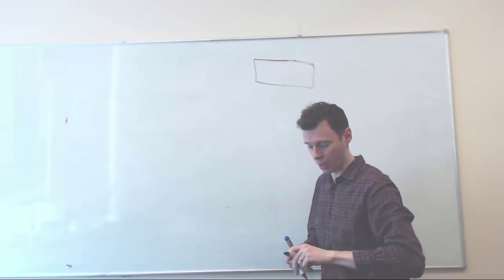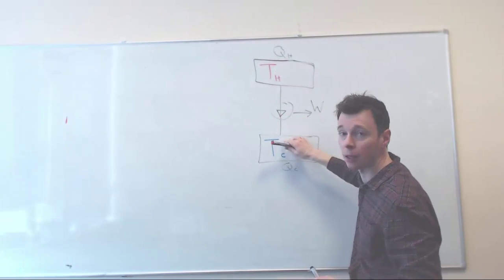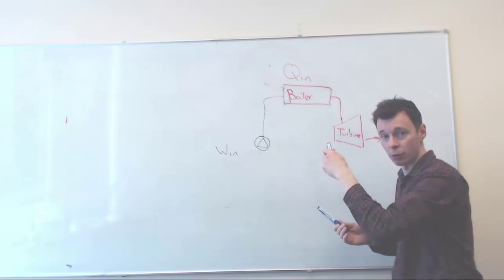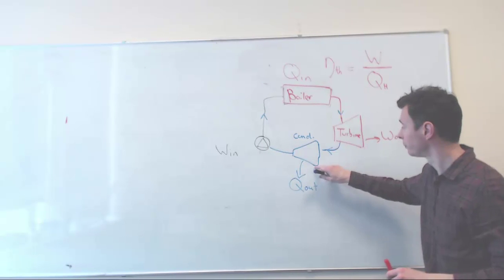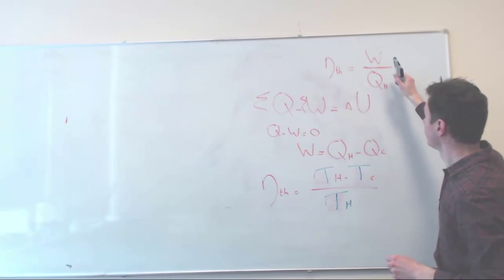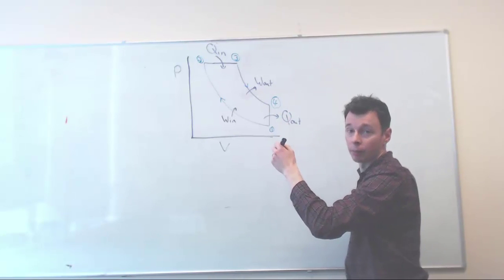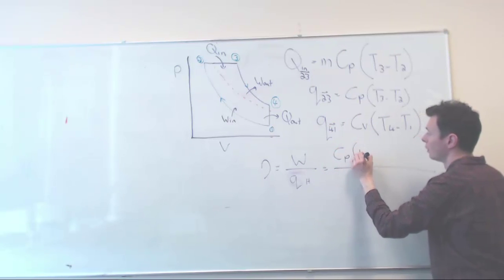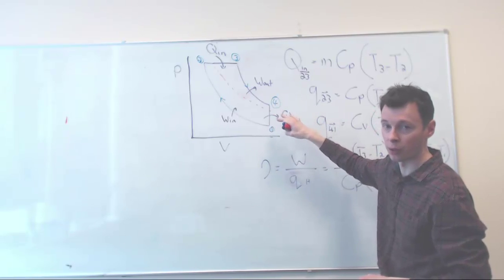heat engine basics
the basic principles governing heat engines and how to calculate efficiency